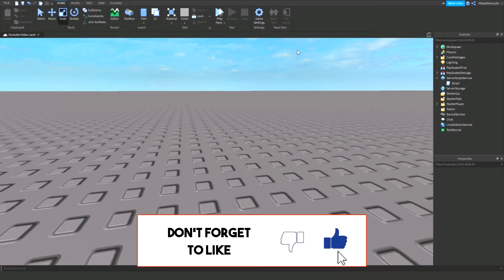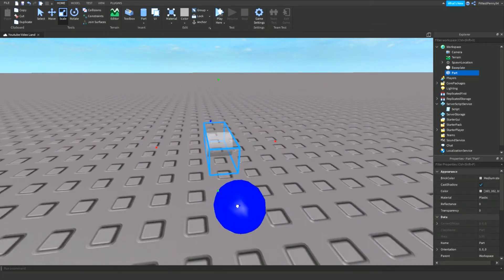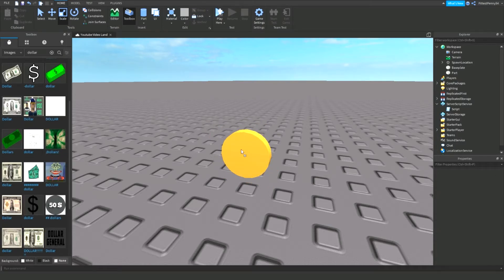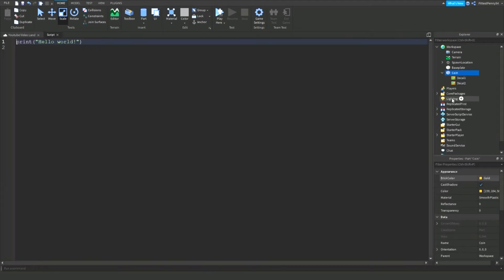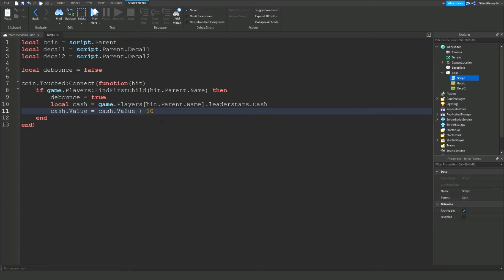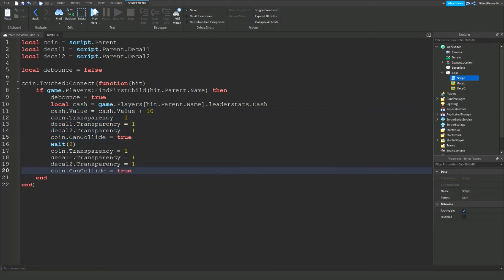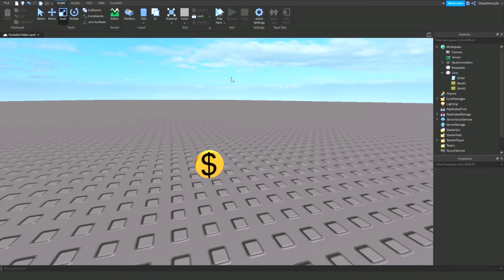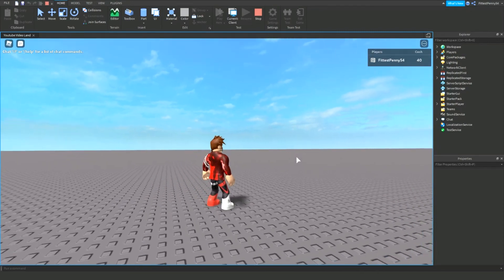How To Make A Collectible Coin | Roblox Studio Tutorial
Shoutout to Daw00f for suggesting this video!

In this video, I teach you how to make a collectible coin on Roblox Studio!

Timestamps:

00:00 - Shoutout
00:19 - Intro
00:44 - Tutorial
05:53 - Testing
07:41 - Outro